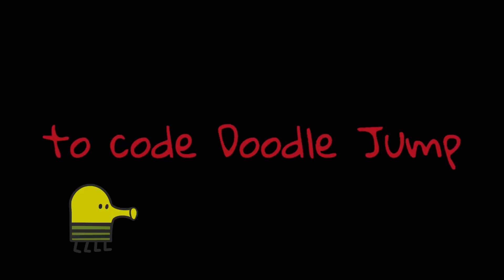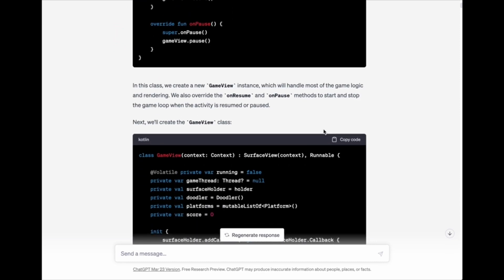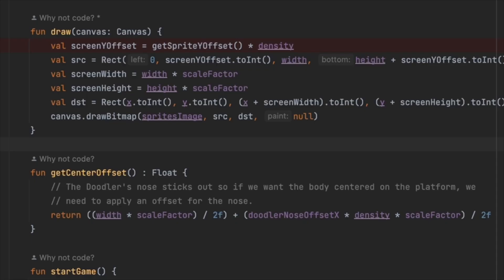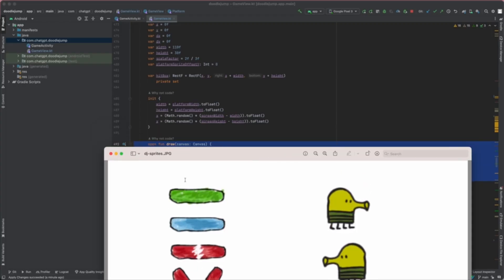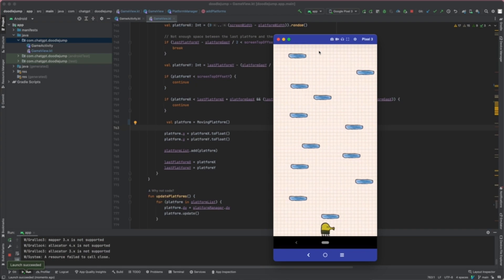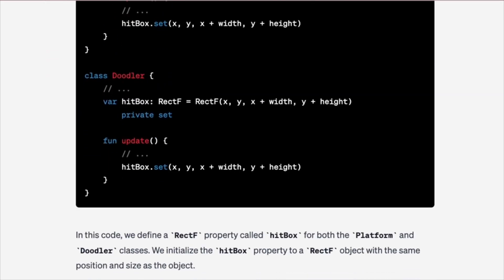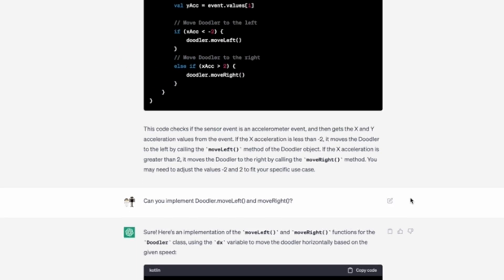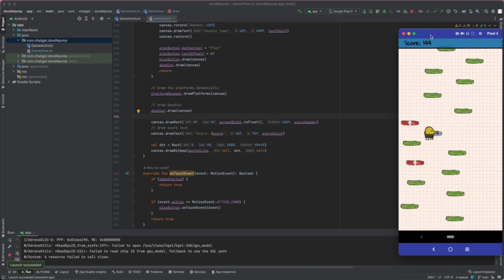Can AI code Doodle Jump for Android? Watch ChatGPT try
A quick step by step guide to ChatGPT coding of Doodle Jump for Android, a classic mobile game with over 250 million installs, in Android Studio using the Kotlin programming language. Using ChatGPT to make a game is a great way to learn game development!

Use the power of AI and don't let it take your job!

Mobile games like Flappy Bird, Doodle Jump, Angry Birds, and Fruit Ninja defined the new era of casual mobile gaming. Coding them is a great exercise for programmers learning how to develop games. ChatGPT, our fearless AI assistant, dramatically increases our productivity as a game developer.

"How to use ChatGPT to make a game on mobile"

If you enjoyed this video, please check out "Can AI code Tetris in Python? Watch ChatGPT try..."

0:00 - Intro
0:16 - Step 1: GameActivity and GameView
0:38 - Step 2: Draw the Background
0:50 - Step 3: Create the Doodler
1:11 - Step 4: Add the Platforms
2:12 - Step 5: Physics - Jump and Fall
2:44 - Step 6: Tilt and Wrap Around Mechanics
3:09 - Step 7: Add scoring
3:27 - Step 8: Play the game!!! (Chat GPT Doodle Jump Demo speedrun)

Big thanks to candlesan and his great video: "Can AI code Flappy Bird? Watch ChatGPT try" which motivated this video.